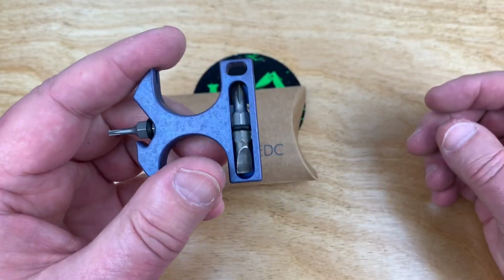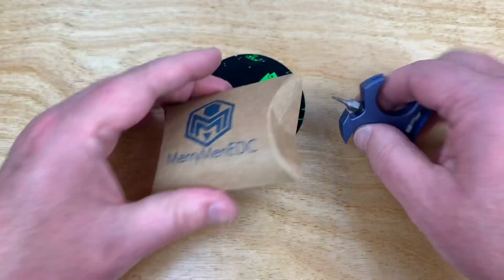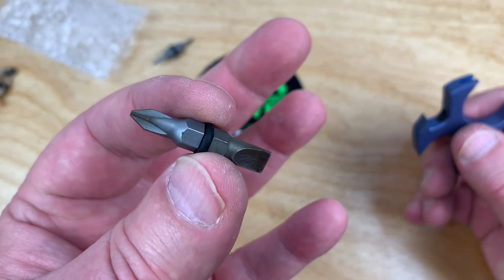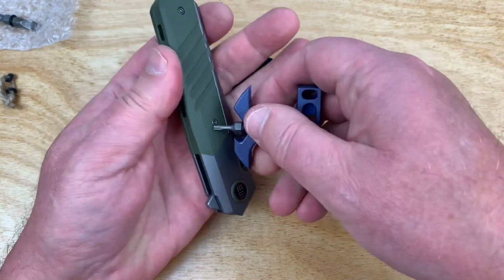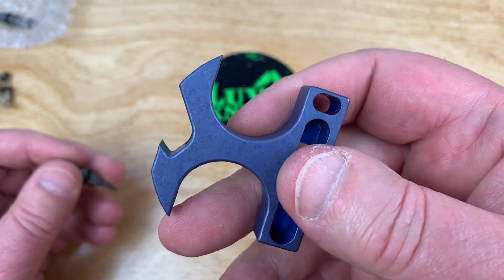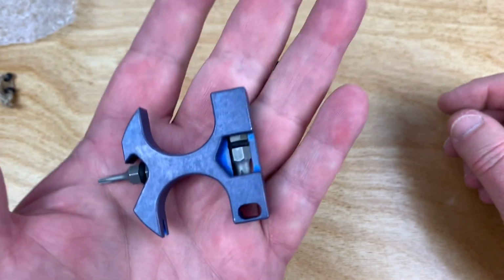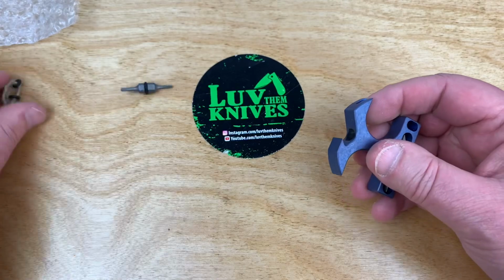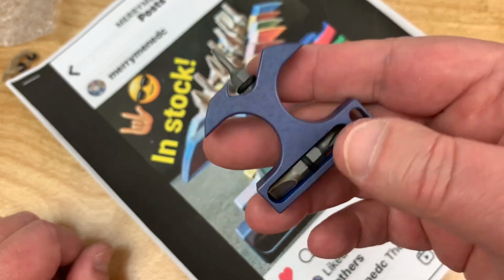Merrymen EDC “Knife Buddy” Multi purpose tool for EDC !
Knife Buddy